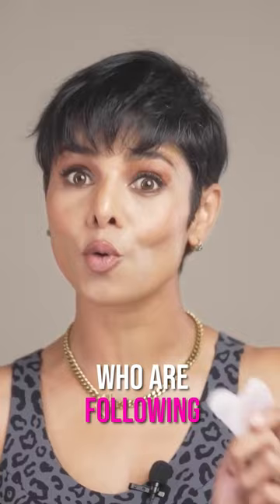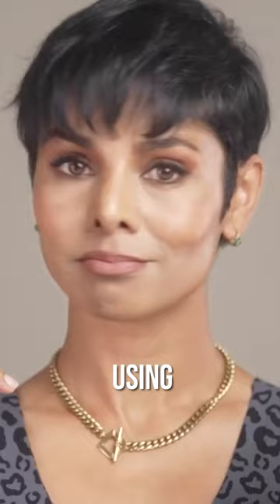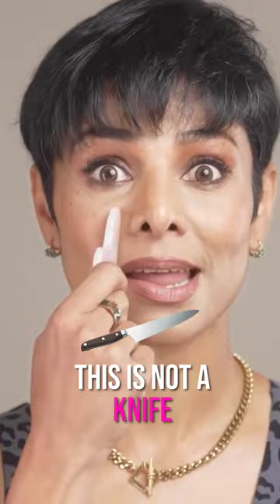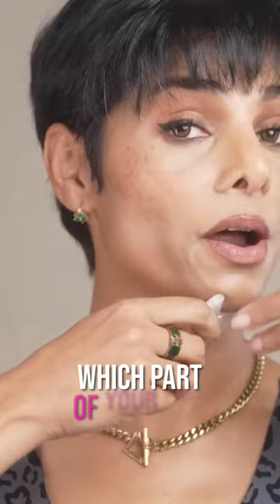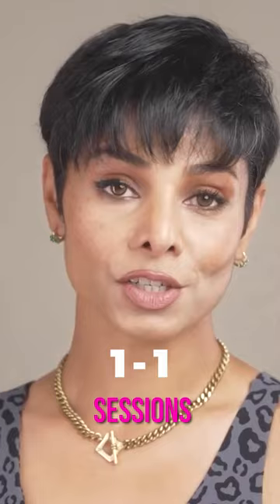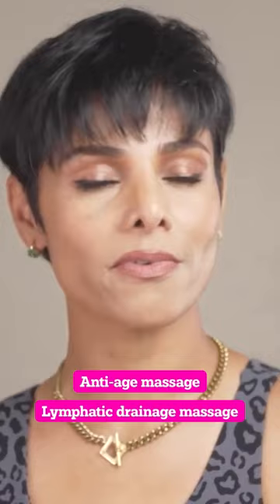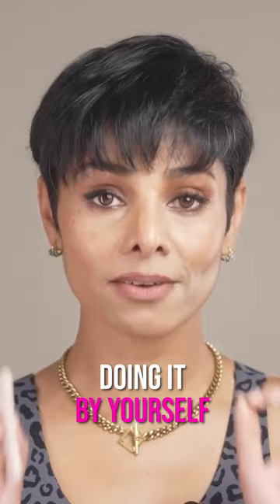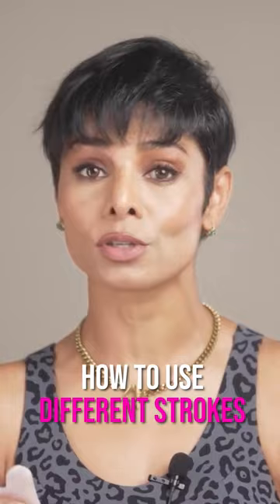Don't Make These Gua Sha Mistakes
I see many people doing face yoga, massage and even using gua sha in wrong way.

93% of people make these mistakes while using Gua Sha tool:

❌Hold it in perpendicular direction
❌Applying too much pressure

It increases risk of skin bruising, infection and decrease the effectiveness of the healing technique.

Here’s how to use it correctly:

✅Use it straight up against skin
✅Hold at angle of 10-45 degrees

This gives you seamless strokes without any friction and irritation.